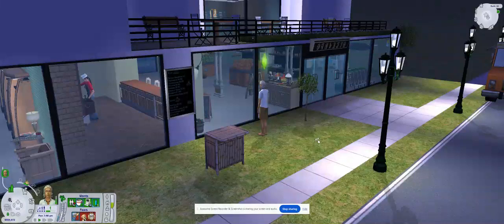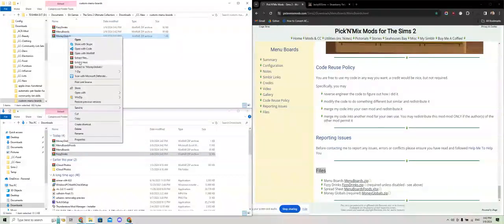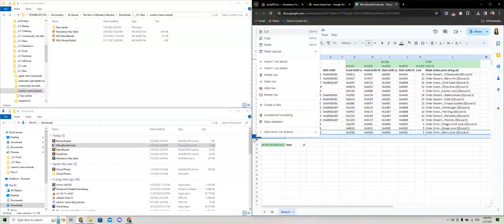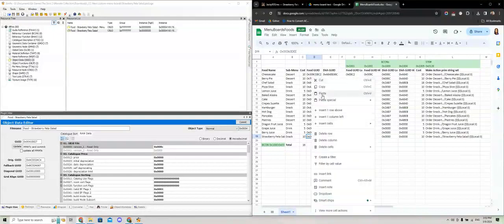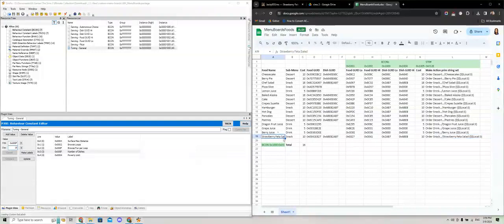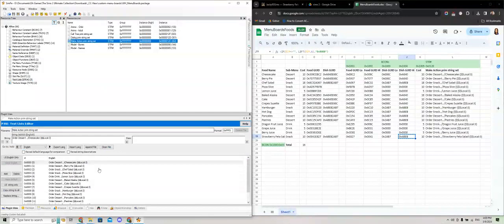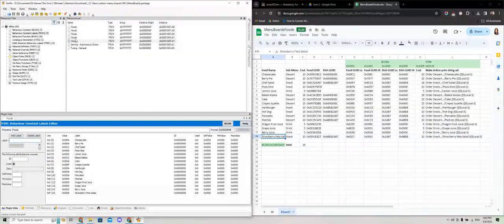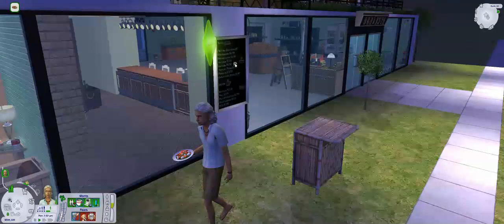Part One | How to Customize Menu Boards - Pick n Mix Mods - Sims 2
In this Sims 2 tutorial video, I show how to duplicate an item; including its animations and functions and change its GUID so that it is functional in the game. I use the custom menu board from Pic-N-Mix mods to demonstrate how to easily duplicate an item, but you can do this essentially with any item for the game.

In this video I show:

1. How a duplicated item will appear in game
2. Determining if the Item has been duplicated correctly
3. How the duplicated item appears in the game
4. Which item to duplicate (original vs customized)
5. How to duplicate an item
6. Updating the model name
7. Saving the file properly
8. Creating a new GUID
9. Updating the duplicated item's GUID
10. Updating the duplicated item's title and description in the game
11. Testing the duplicated item(s)